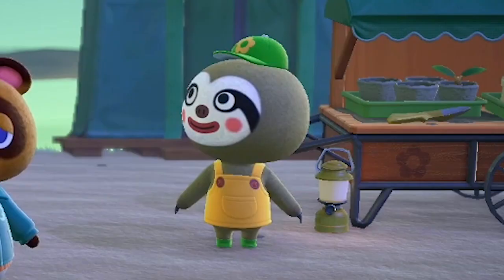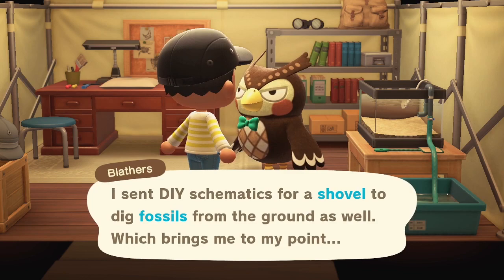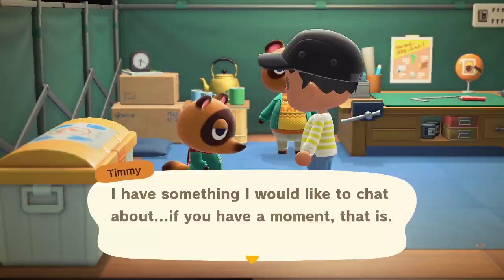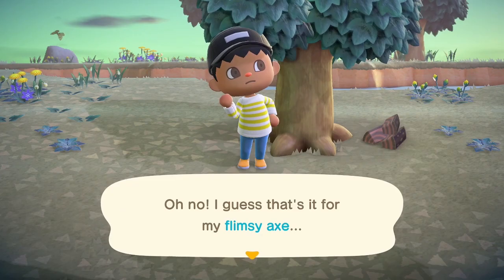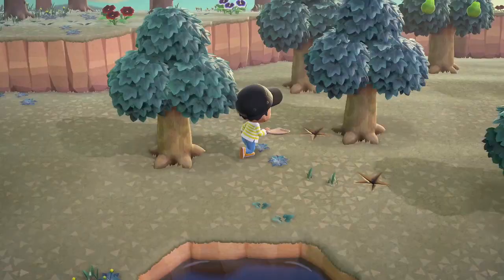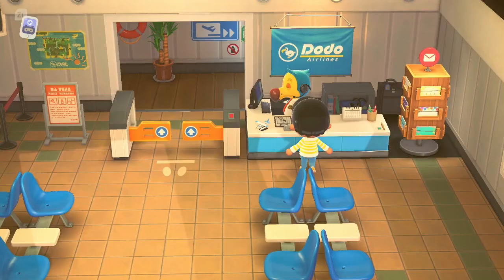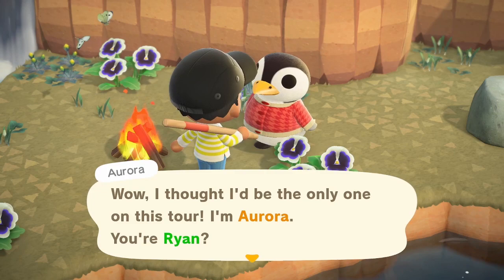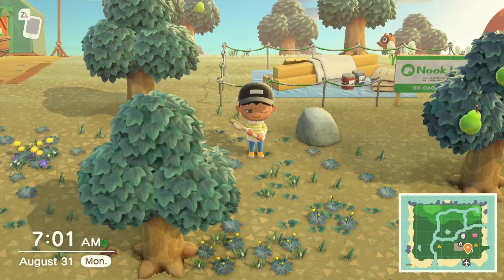The First Mystery Island Villager & Building Nook's Cranny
If it was Lyman, I probably would have lost it.

10AM EST Saturdays & Sundays, 9PM EST Tuesdays and Thursdays